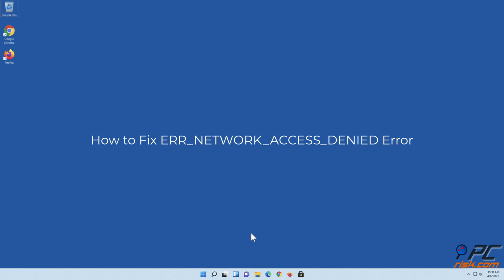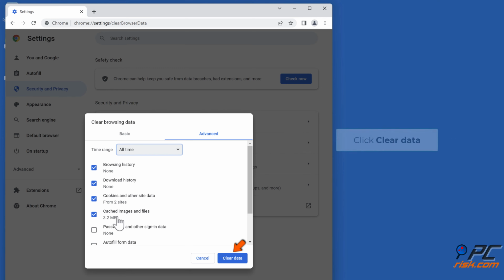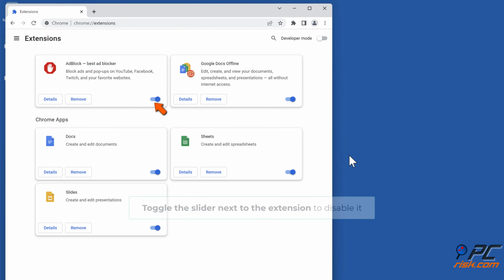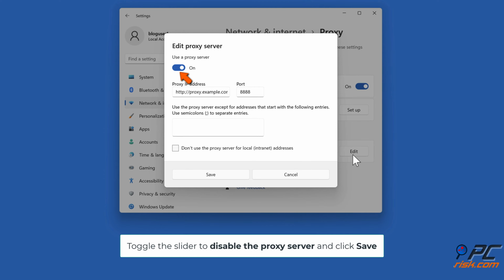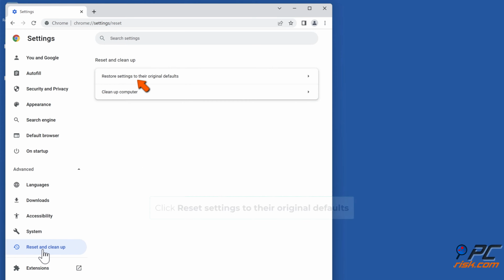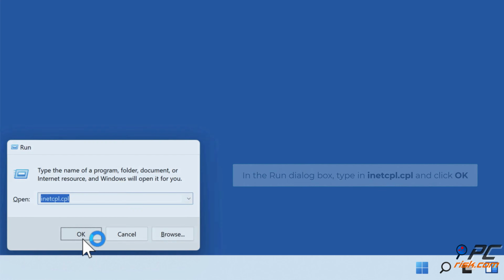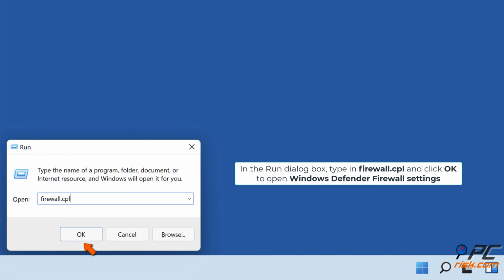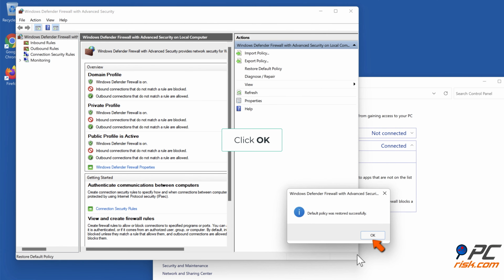How to Fix ERR_NETWORK_ACCESS_DENIED Error?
Video showing how to Fix ERR_NETWORK_ACCESS_DENIED Error.